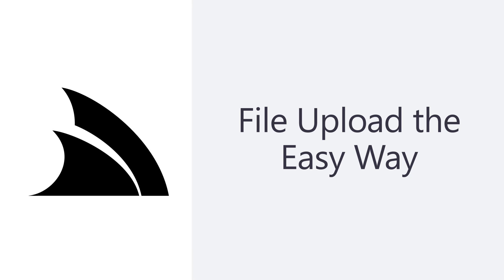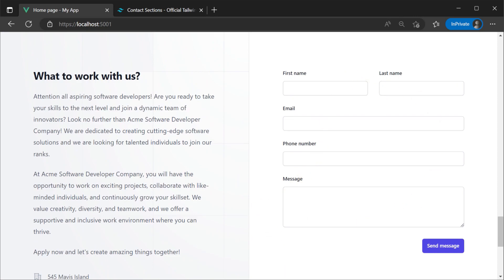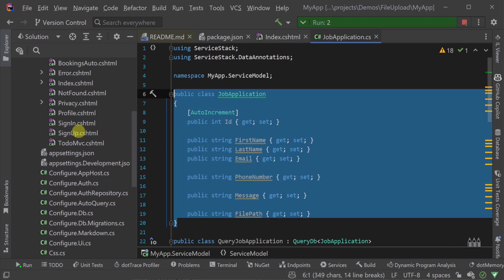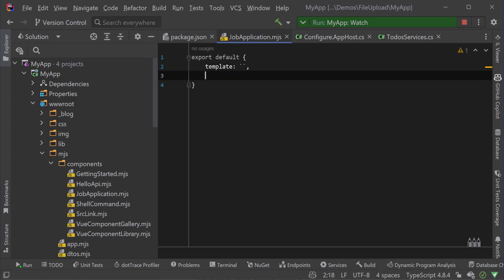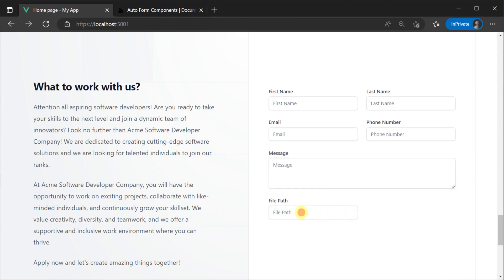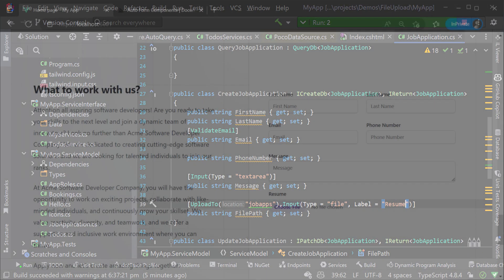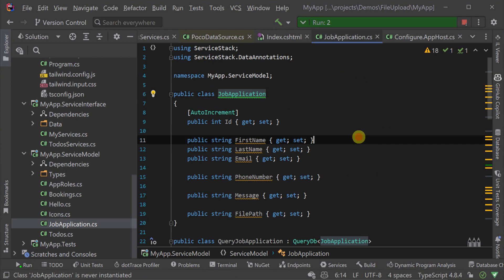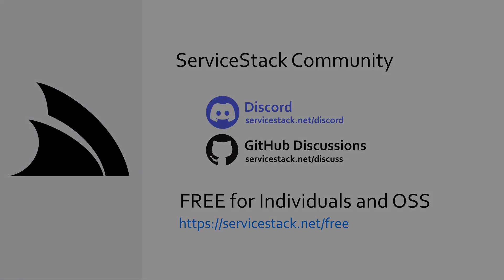File Upload services the Easy way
The FileUploadFeature plugin in ServiceStack enables developers to add managed file uploads to their applications, providing integration with any ServiceStack service, including AutoQuery services, as well as the Locode App UI. With this plugin, developers can easily use drag and drop functionality to upload files to various storage solutions such as AWS S3, Azure Blob Storage, and Cloudflare R2, among others. This walkthrough demonstrates how to use the plugin to create a form and service to submit resumes. To create the UI for this service, Tailwind CSS and a custom Vue 3 component using modular JavaScript are utilized.

By utilizing the FileUploadFeature plugin and customizing the UI with Tailwind and Vue 3 components, developers can create a seamless and user-friendly experience for their users when it comes to submitting and managing files. The modular JavaScript used in this example provides a structured and organized way to write JavaScript code that can be reused across various components, further simplifying the development process. The FileUploadFeature plugin's compatibility with various storage solutions also makes it versatile and easy to integrate into different projects, depending on the developer's specific needs.